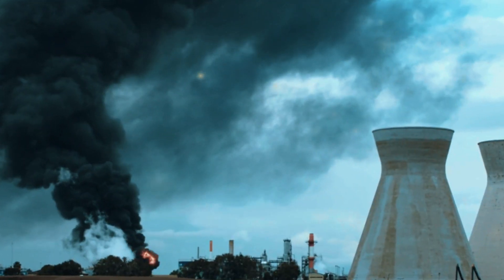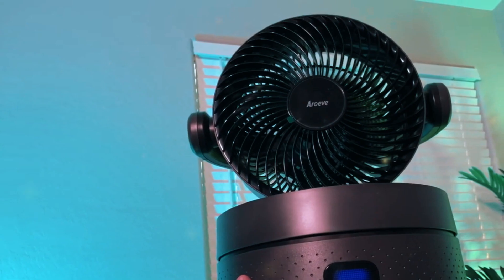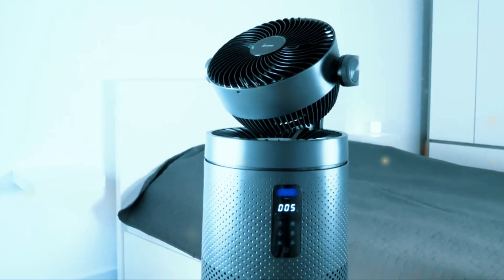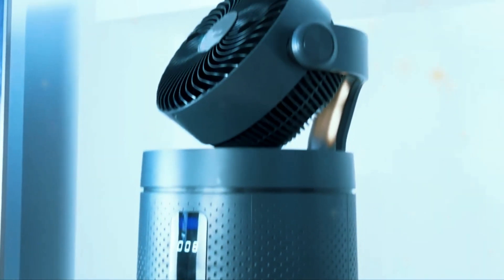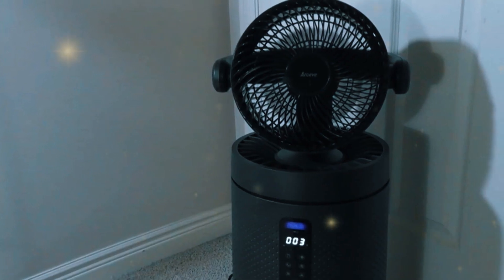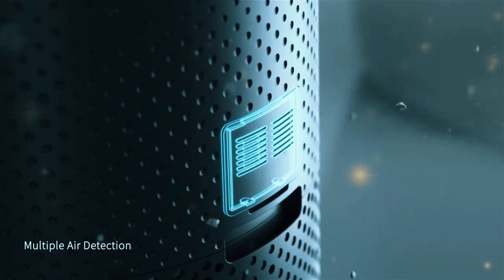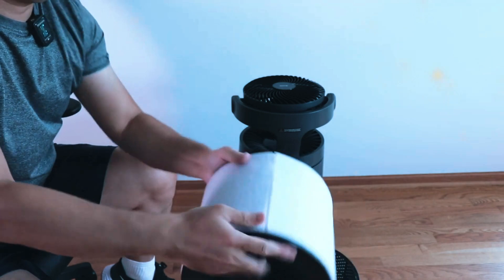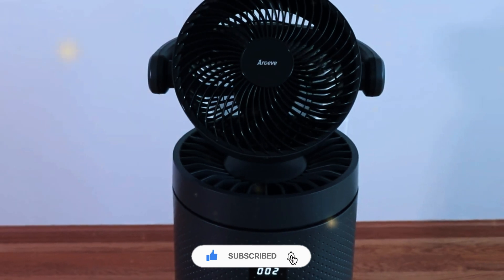AROEVE MK08W Air Purifier For Large Room (Review)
1.360° Clean Air Everywhere:AROEVE purifier fan covers 2000 sq.ft with a unique spiral system, reaching 11m.
2.Ultra-Precise Air Monitoring:Detects PM values, even PM1, with a millisecond-level air detector.
3.Remote Control Anytime, Anywhere:Use the "Smart Life" app to manage and monitor your home's air quality on the go.